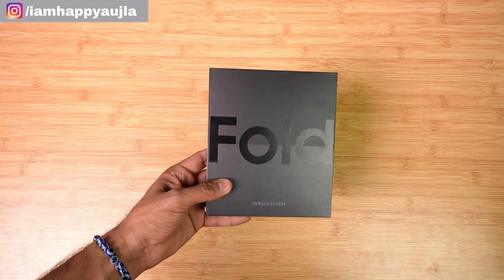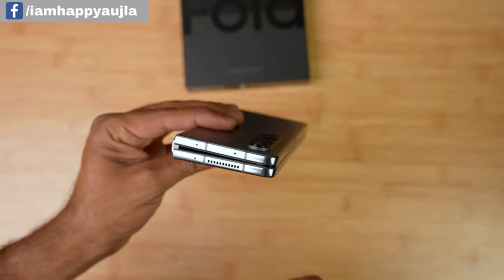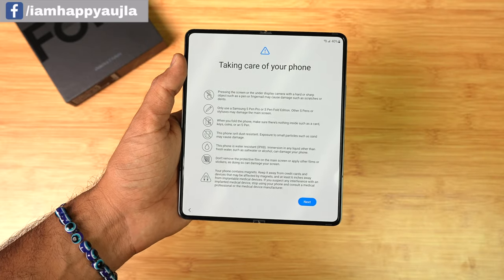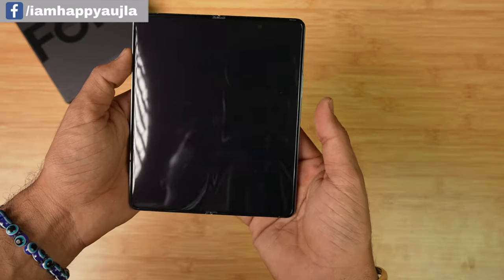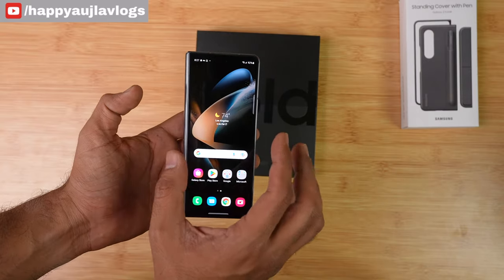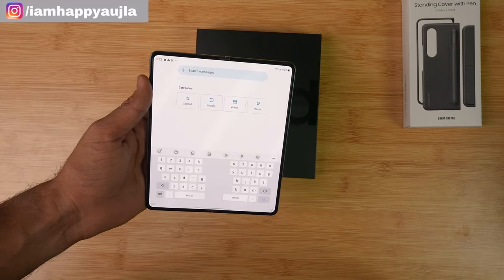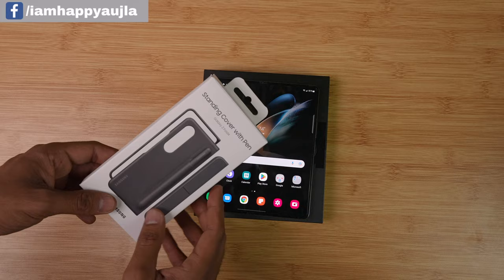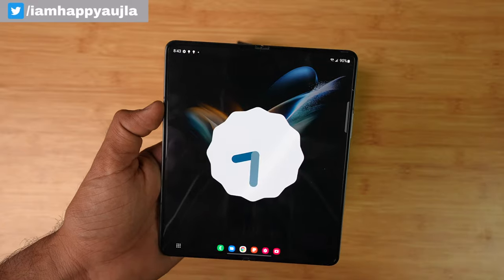Samsung Galaxy Z Fold 4 Unboxing & First Impressions!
In this video, we are going to unbox the new Samsung Galaxy Z Fold 4 in a Graygreen color. I will also give my first impressions of the Z Fold 4 after a day of personal usage.

🔴 Everything I use to make videos and International product

🔴 Best Tool for a MAC & I Highly recommend it if you are using a MAC Laptop & Desktop